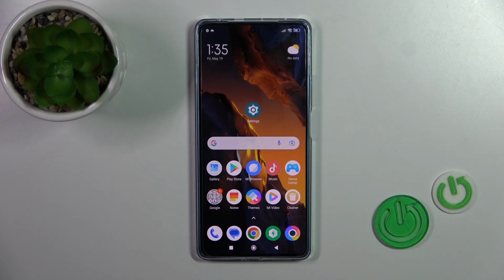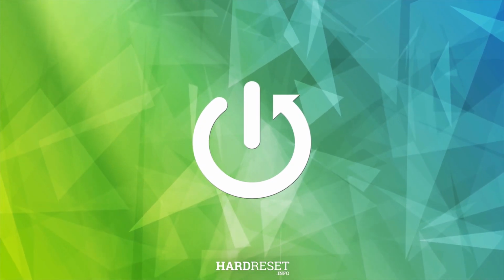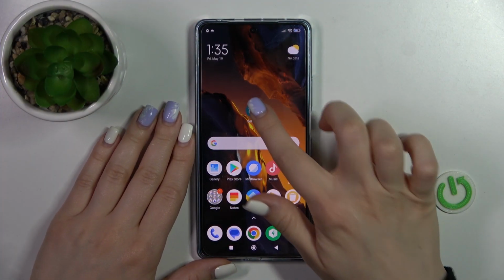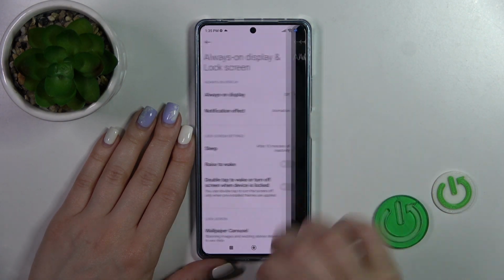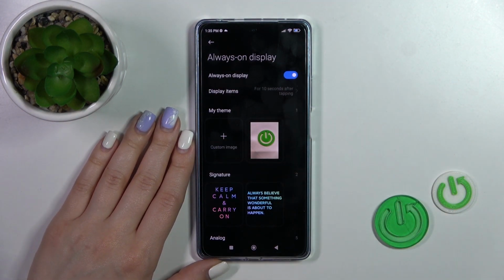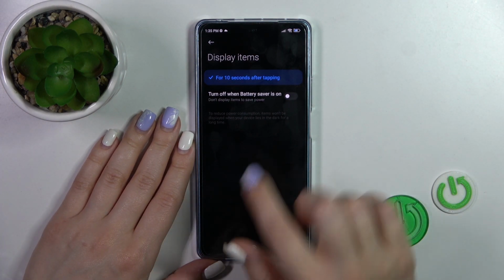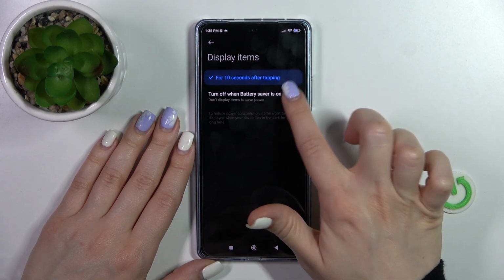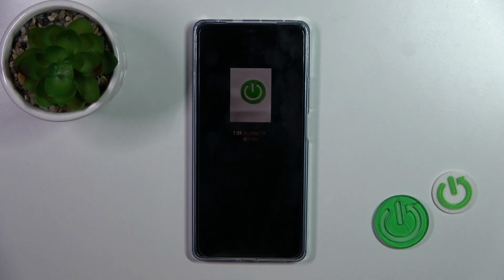How to Turn On Always On Display on POCO F5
Find out more info about POCO F5:
Hi! Today we would like to show you how to enable Always On Display feature on your POCO F5. Follow our steps and open the Always On Display and Lock Screen settings on your phone in order to switch on AOD feature on your phone. Also, we will show you how to customize Always On Display to your preferrences.

How to turn on Always On Display on POCO F5? How to activate Always On Display on POCO F5? How to enable Always On Display on POCO F5?